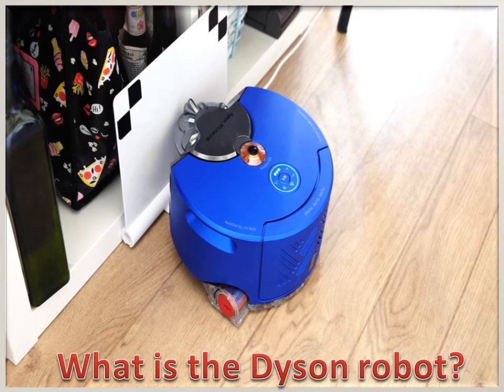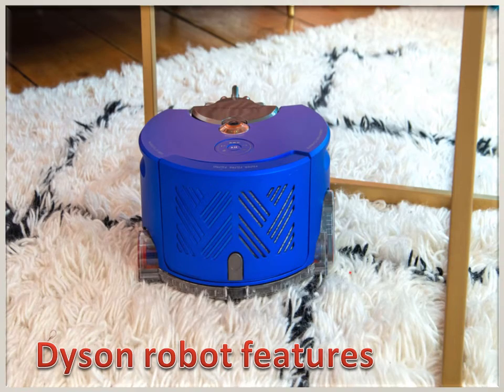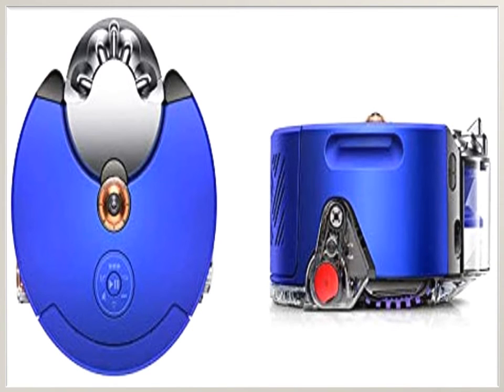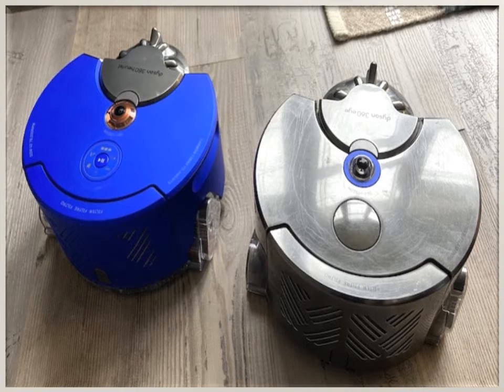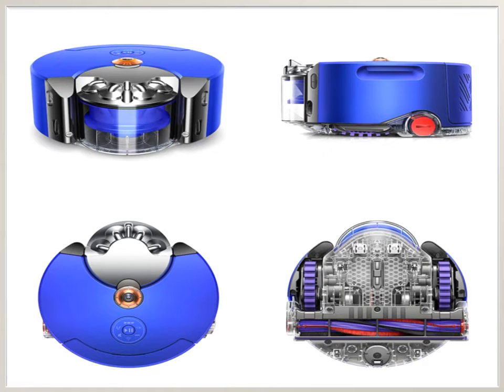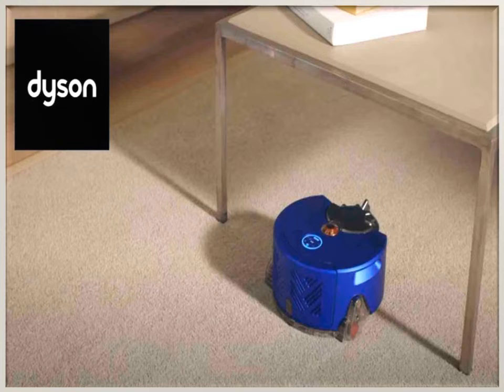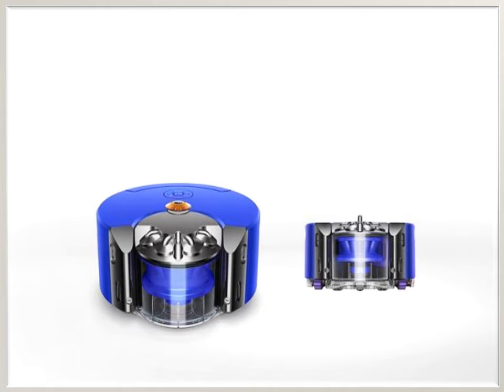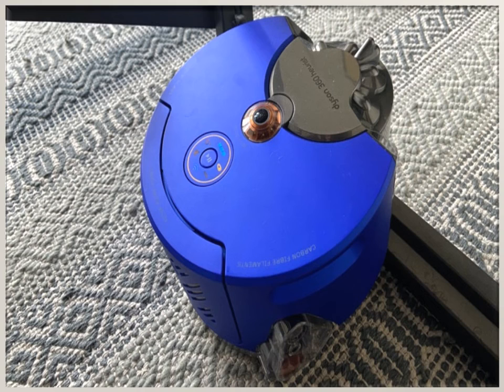Dyson robot vacuum advantages, disadvantages & features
Dyson 360 Heurist can clean your home, It offers powerful suction to clean your home, It has an intelligent vision system that helps it to navigate, It has Time-of-flight sensors that can measure distances to help build a map of your home and continually check its position, It has a full-width brush bar that cleans wherever it goes, you can connect it to the Dyson Link app, so you can control Dyson robot from anywhere.

The robot has tank-style tracks instead of wheels, it can travel at quite a speed across the room and has no difficulty in moving through obstacles or across different surfaces such as the thick rug to the wooden floor, Dyson robot is effective in the systematic use of the method of fast and frequent cleaning, The design of the device is durable and collapsible.

You can read the article about: Can AI robots and Artificial Intelligence take over the world and replace human beings?

You can read the article on the website about: The importance and uses of educational robotics for the students